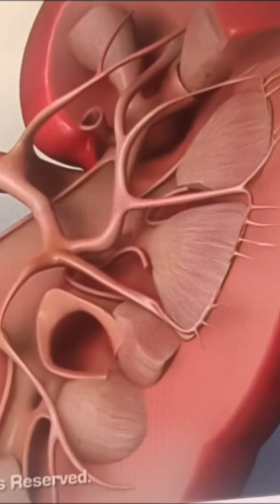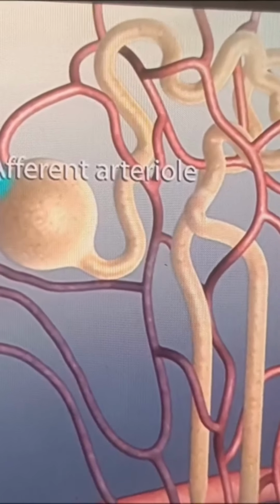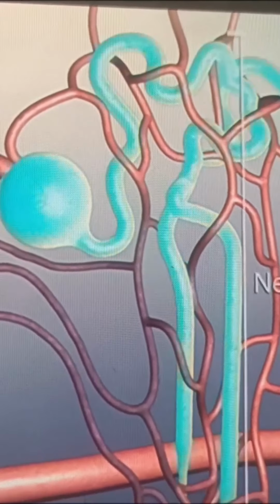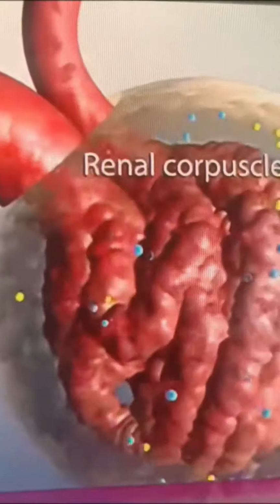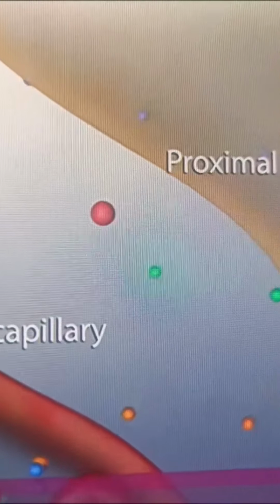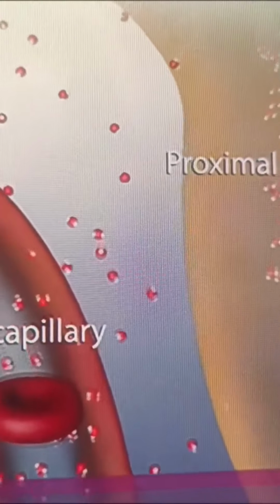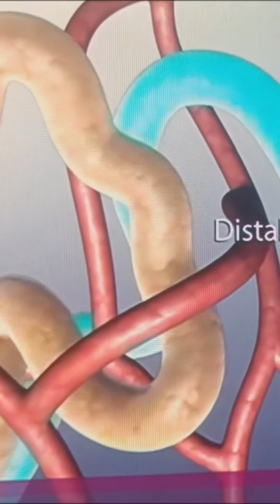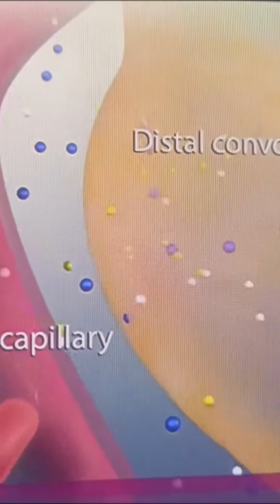How your kidneys do work (blood & urine separatly) (Part..3)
How kidneys do work for blood and urine
Separaly) (Part ..3)
glomerular/Bowmens capsule work
Function of Human kidney (गुर्दों के कार्य)
blood filteretion procedure
# किडनी उत्सर्जन  के पार्ट
# किडनी उत्सर्जन का इंटरनल स्ट्रक्चर
# किडनी उत्सर्जन सिस्टम की फिजिकल दशा
# किडनी में यूरीन का कलेक्ट होकर ureter
     से बाहर निकलना/अन्य कार्य
# किडनी का ureter से ब्लैडर में जाना तथा
     ब्लैडर से urethra द्वारा बाहर निकलना
# एक्ट ऑफ  kidney's फॉर पासिंग यूरीन